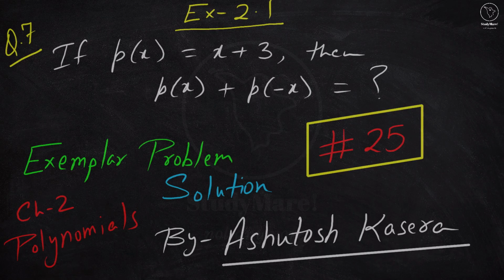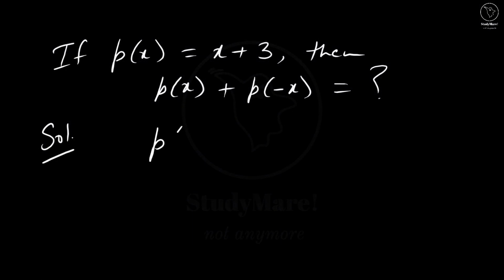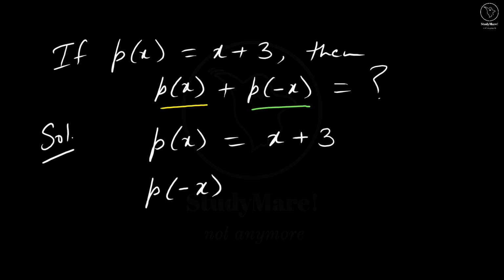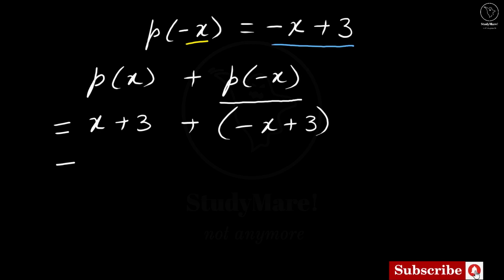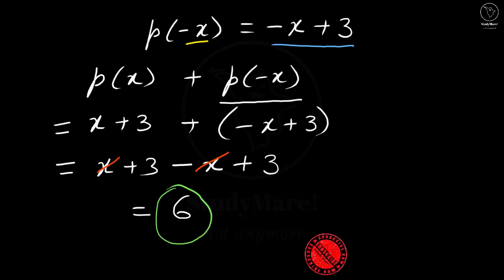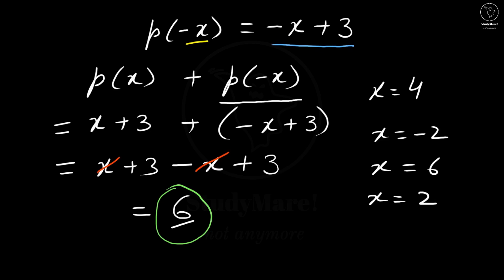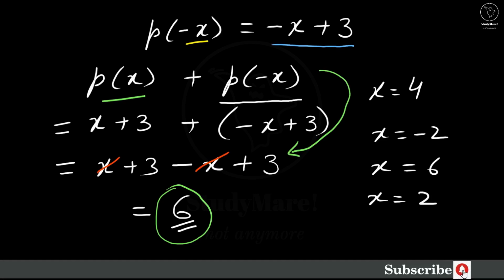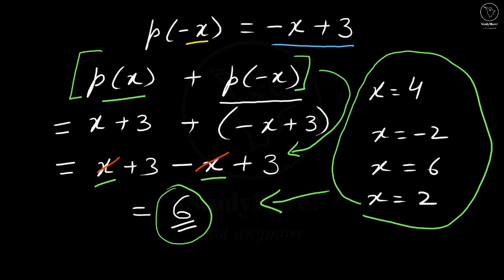Q. 7 | Ex. 2.1 | Exemplar Problem Class IX | If p(x)=x+3 find p(x)+p(-x) | NCERT | Maths Solution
Solution to Q.7 from Exemplar Problem Book of Class IX by NCERT 'If p(x) = x + 3, then p(x) + p(-x) is equal to (A) 3 (B) 2x (C) 0 (D) 6' .A walk through to help you learn how to solve this Exemplar mathematical problem in a few easy steps, not just the answer but a detailed explanation as to how to derive the answer. Follow and practice mathematical tips and tricks.  Start solving these mathematical questions yourself to get the correct answer, get rid of your studymares. No complex mathematical calculations involved in this solution. This Maths solution is based on the question from Exemplar Problem book for Class IX NCERT syllabus. Highly recommended for all the students of CBSE board, ICSE board, UP Board and other equivalent boards of education, who are studying in Class IX. You can strengthen your mathematical concepts by practicing these questions yourselves, specially focused at Secondary School Students of Mathematics course studying in different courses. These mathematical solutions are also very helpful for the students preparing for various competitive examinations, focused at general aptitude.